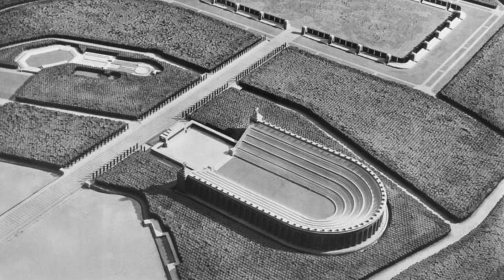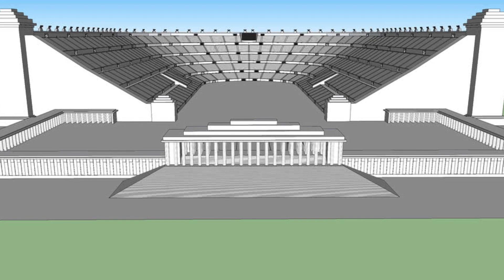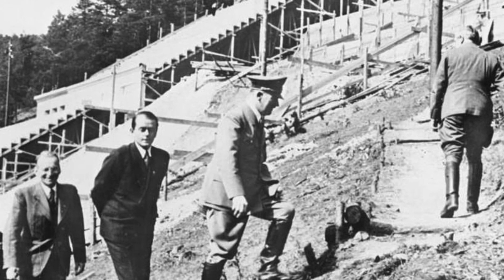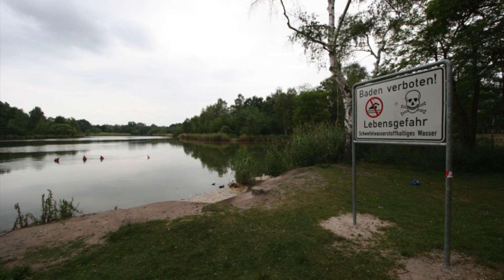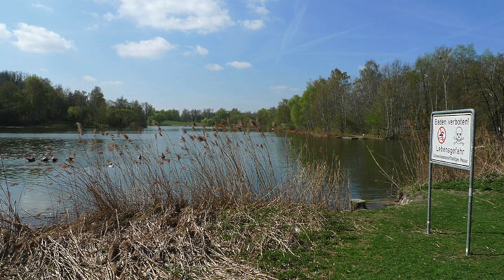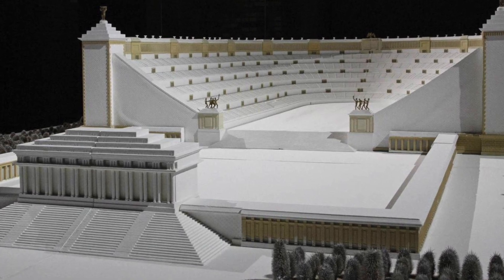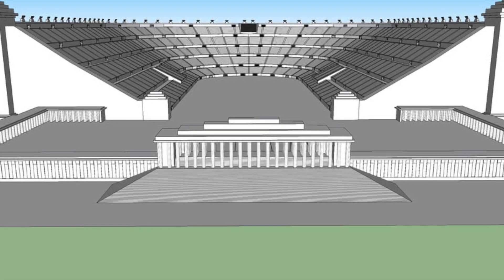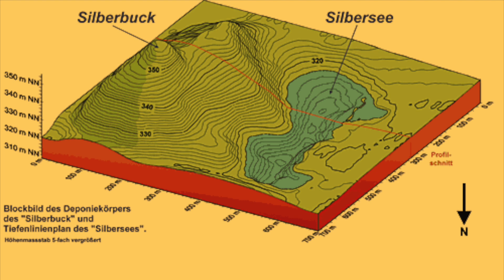The Biggest Stadium in history...that was never finished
Discussing the Deutsches Stadion in Nuremberg that was expected to be completed in 1943 with a capacity of 405,000